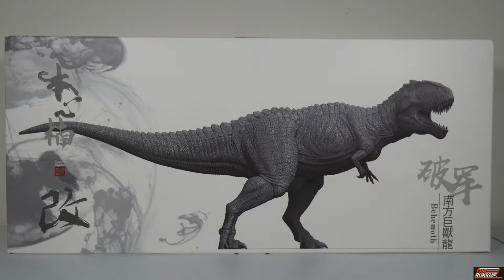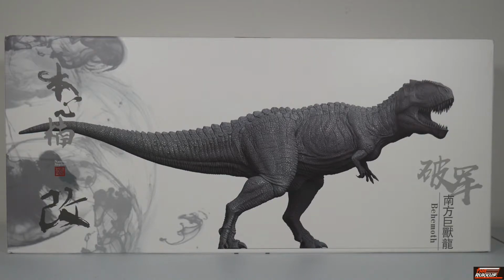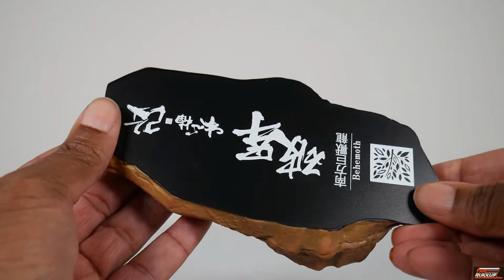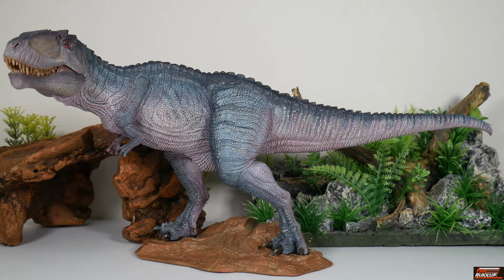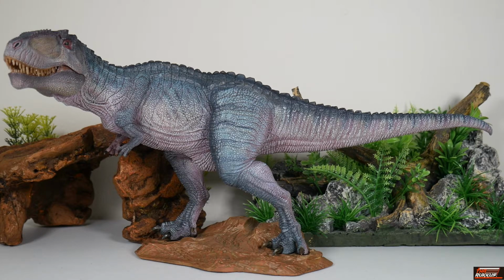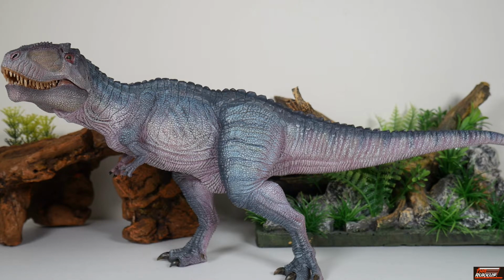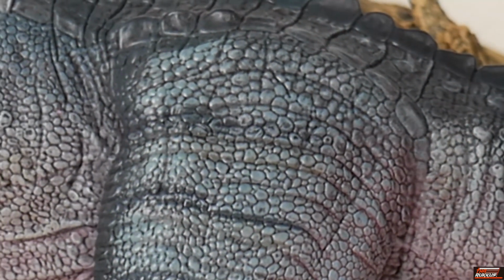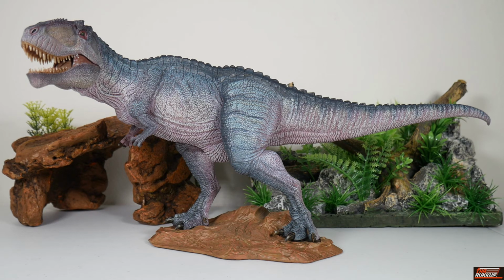Nanmu Studio Giganotosaurus (Behemoth) Review!